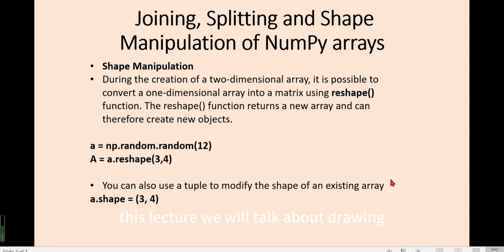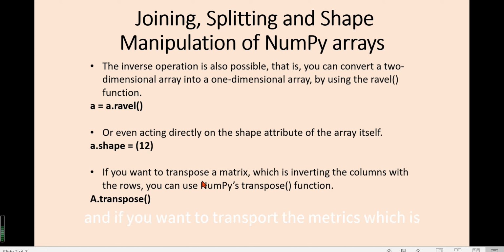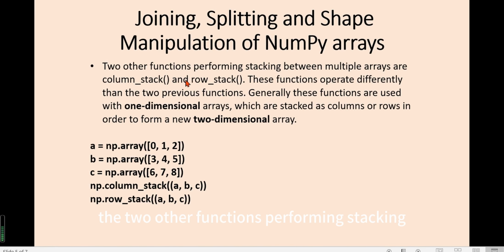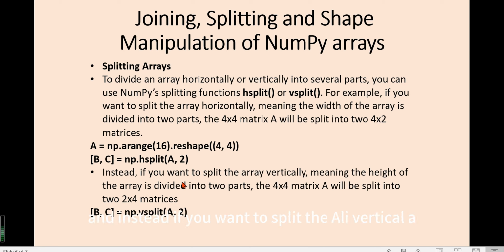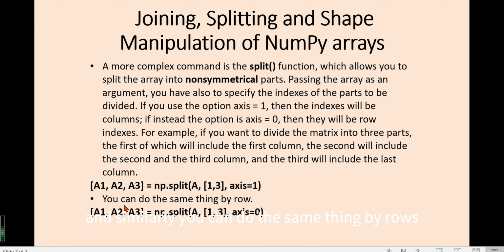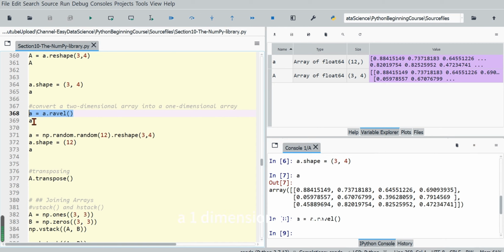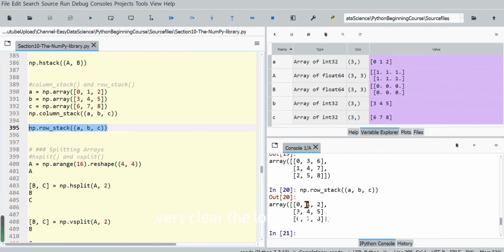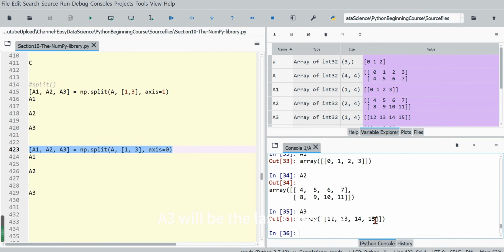Python basic course | Joining, Splitting and Shape Manipulation of NumPy arrays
When you are creating a two-dimensional array, it is possible to convert a one-dimensional array into a matrix using reshape() function. The reshape() function returns a new array with the shape specified.
Multiple arrays can also be merged to form a new one. This is called stacking in NumPy. Arrays can be vertical stacked with the vstack() function, which combines the second array as new rows of the first array. And the function hstack() function performs horizontal stacking; that is, the array are concatenated along there columns.